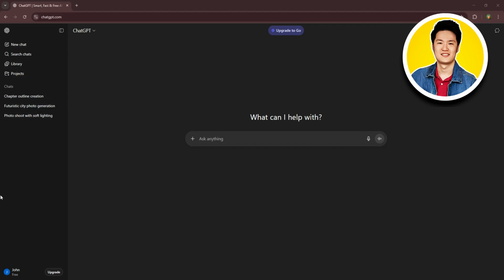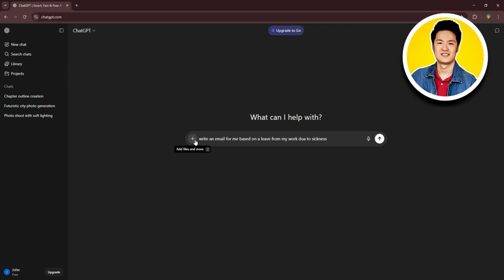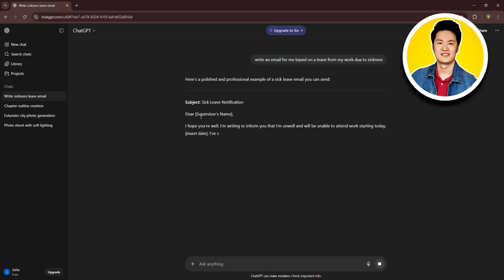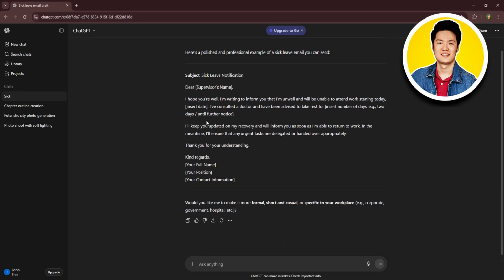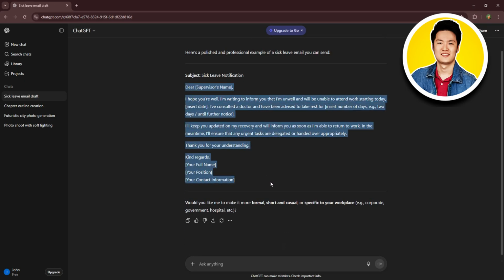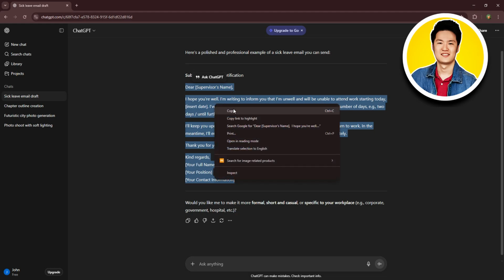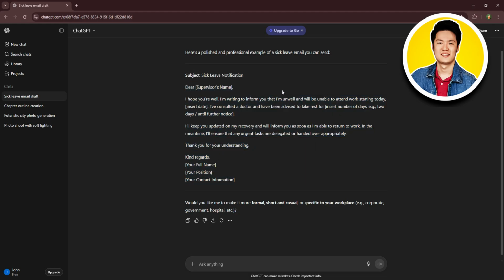ChatGPT How to Write Email (Step-by-Step Guide)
Here's a guide on ChatGPT How to Write Email.